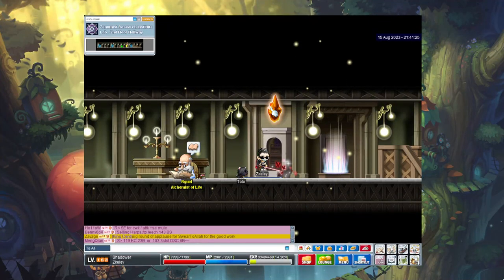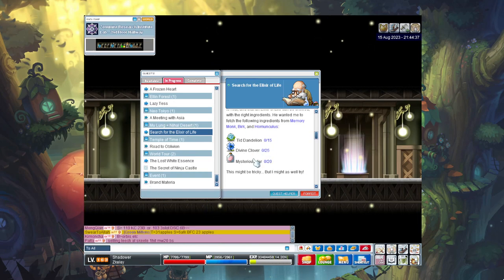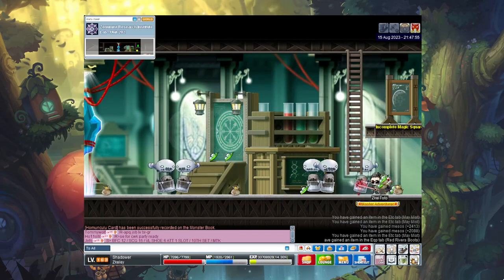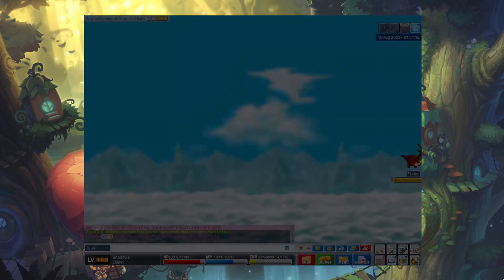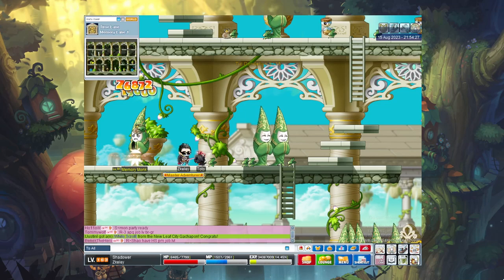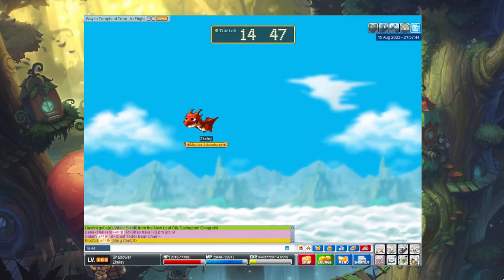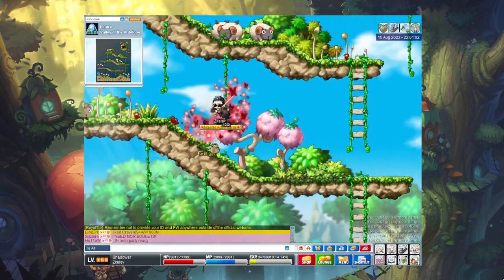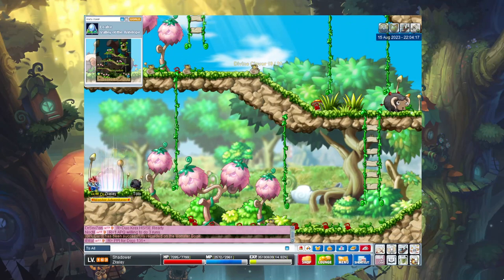Mapleroyals Vlog #1 HP Washing alternative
I said I would post a link into description to the guide but YouTube wants verification and I'm to lazy to do that

Google search: Maple royals rehuel guide

It will be the first option.